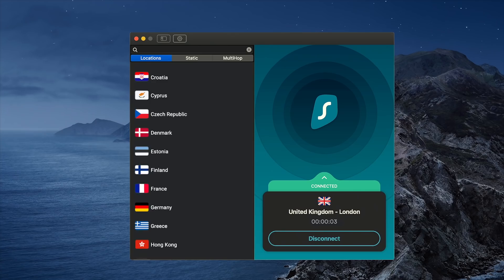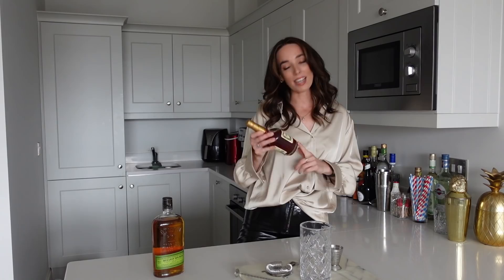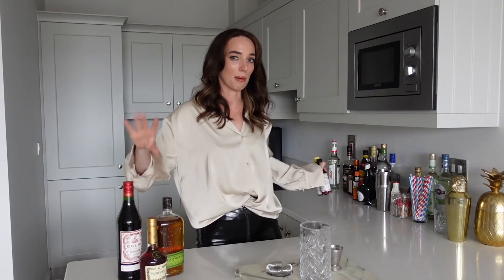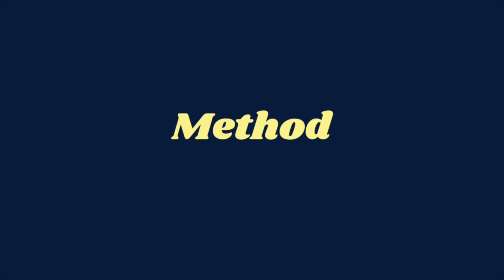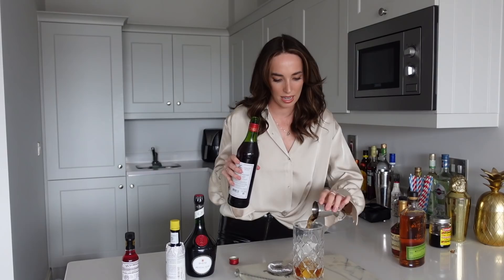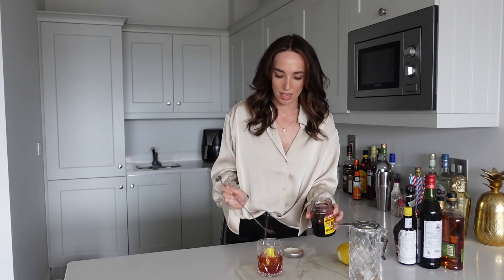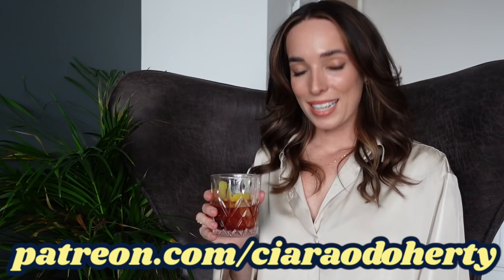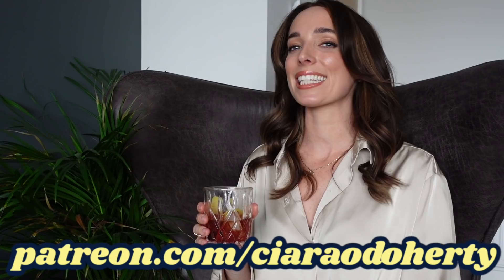WHISKEY FAN MAKES A VIEUX CARRÉ FOR THE FIRST TIME / Irish Girl makes Cocktails | Ciara O Doherty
In todays episode of Cocktails with Ciara, I (a big whiskey fan) am making a VIEUX CARRÉ for the first time! This classic New Orleans cocktail roughly translates to "Old Square" or "Old Quarter" which relates to the area in New Orleans it was named after. It was invented at the famous Carousel bar by a aman names Walter Bergeron in the Hotel Monteleone in the 1930's. It's a well balanced, spirit heavy drink that's not for the faint of heart!

Timestamps:
0:00 Intro
2:50 History
3:45 Ingredients
5:11 Method
7:07 Taste Test
8:12 Patreon Questions

✨ Ingredients ✨
22ml Rye Whiskey
22ml Congnac
22ml Sweet Vermouth
2 dashes Peychauds Bitters
2 dashes Angostura Bitters
1 bar spoon Benedictine
Lemon peel & Luxardo Cherries to garnish

✨ Method ✨
Combine all ingredients into mixing glass with ice
Stir for 30 seconds
Strain into glass with ice
Add Lemon peel & cherries to garnish

✨ NOTE: Unfortunately I can no longer accept deliveries to my PO box address, but if you would like to send me something, I have an amazon wishlist here full of spirits I would love to use in videos!

A huge thank you to my lovely Patrons:
Robert Hoib
Sam Colt
Craig Stenger
James Millington
Ross Paterson
Jordan Townes
Jay Bialo
Don Proctor
Nick
Andrew Toi
Meredith Tipton
Mike Wheeler
Blake Matthews
Adam Lytle
Sierra5-1
Trent
Wayne Greenwood
Don Nishita
William Nance
MICHAEL MARTINEZ
William Thompson
Kenneth Waldron
Donnyboy1207
Benjamin Holmquist
Ed Banas
Sam Gabriel
Carolina
Erlend møgster
Bernard Schwartzfisher
Jared K
Glenn Mochon
Josef Turcotte
Darryl B
Damian Wallace
Kaleb Slaughter
albert yanez
Ian Scharrer
Will B
Kevin Horner
Michael Ringor
Paul Wishard
Shelby Moore
Shawn Aaron
Shaun M
Travis Bounds
Gray Beard
Jason Cross
Beebe
Michael Jordan
sl1210
Nikle
Joakim Hagberg
Christopher Myles
Ryan Gallant
Michael Haner
Allison
Christopher Paulos
Kp Mckay
R McConnell
Tony
OkamiKage
Kel Pradovich
Steven Holtzclaw